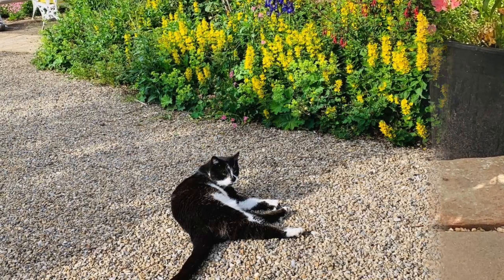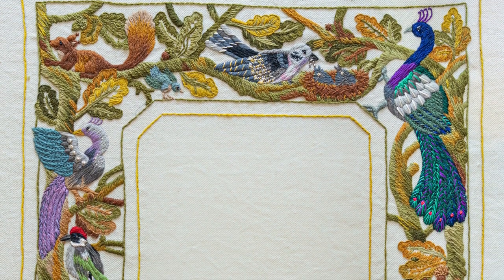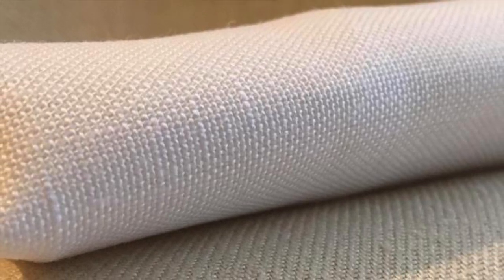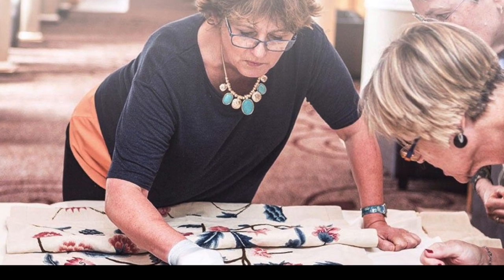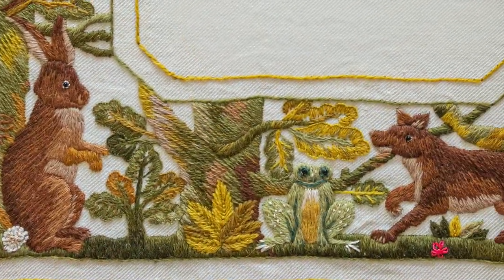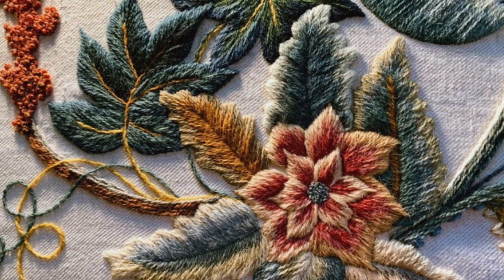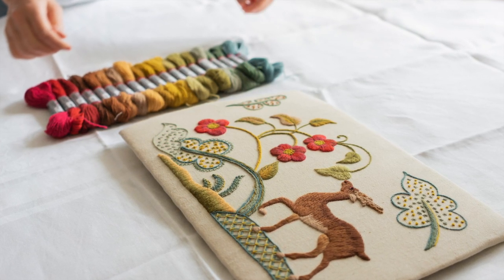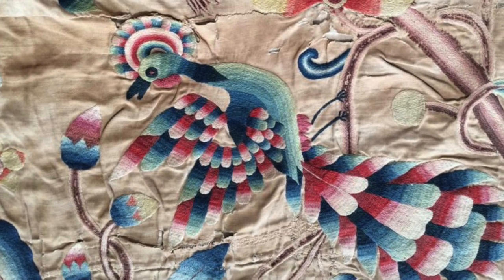Q&A with Phillipa - Video #20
Join Phillipa for her weekly, Wednesday Question Time where she answers your questions about needlework.

This week Phillipa answers questions about the Sunday Antique Crewel Work Collection series which you can view via this

And specifically she refers to last Sunday’s episode about the Muncaster Castle Collection, which you can view via this

There is also a question about our linens, and here is the link to the page Phillipa talks about on the video: